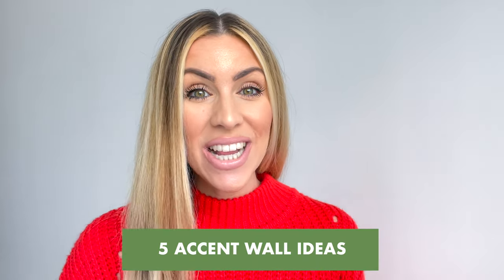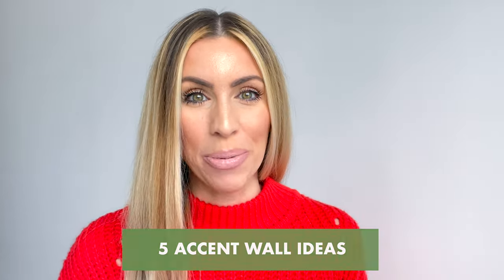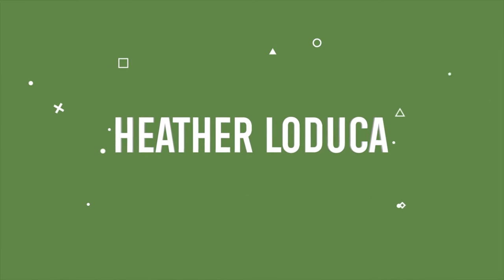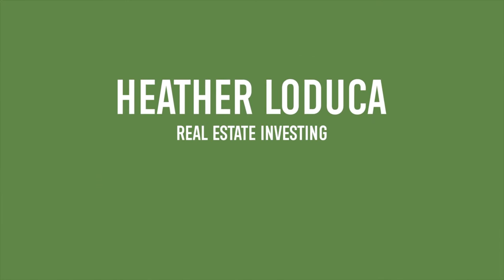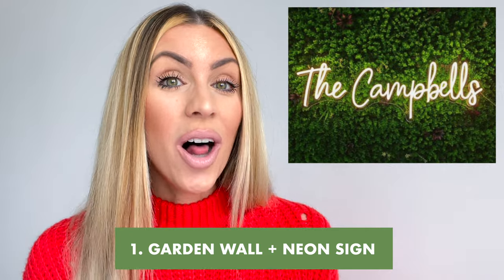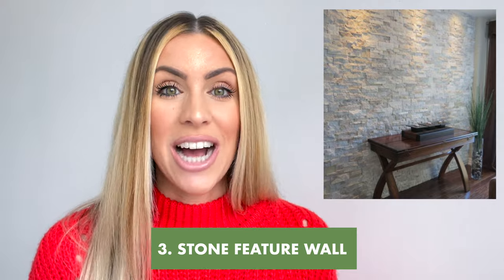5 ACCENT WALL ideas for your VACATION RENTAL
You want to give your guests an experience at your vacation rental and an accent wall is a great way to set the vibe! Here are 5 ideas for you to try out!

Video Editor: Ekaterina Kopylova